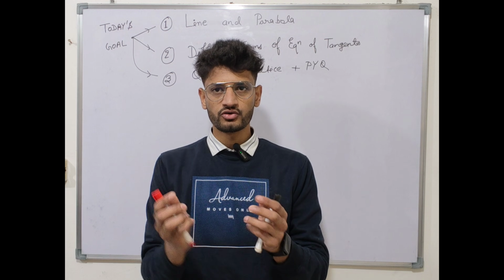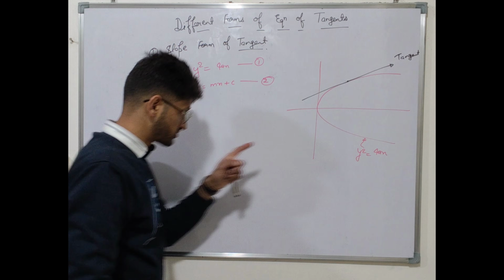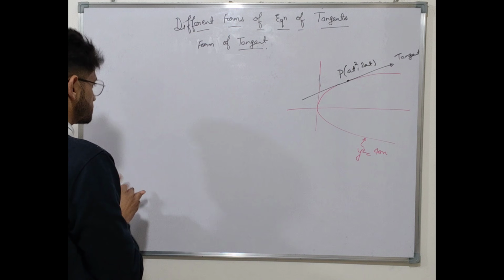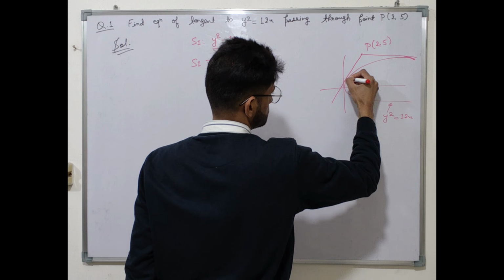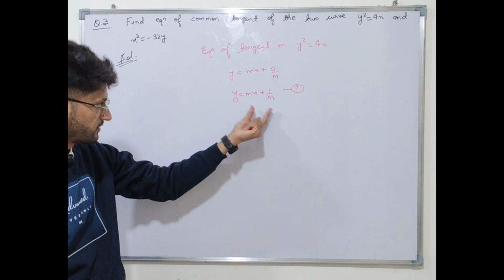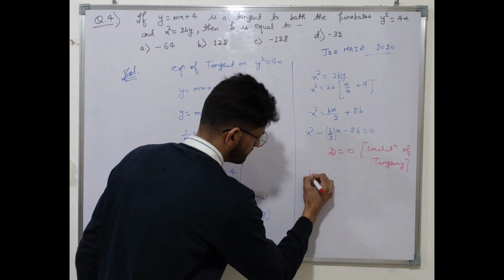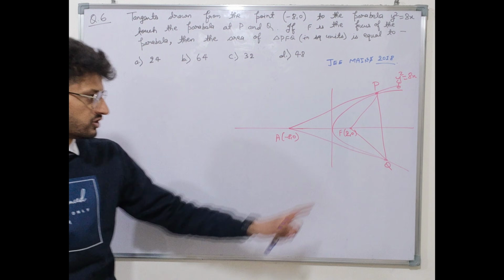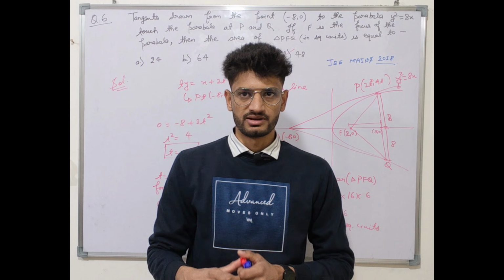Line and Parabola | Different Forms of Equations of Tangent on Parabola | @VinayMagicMaths | IIT JEE